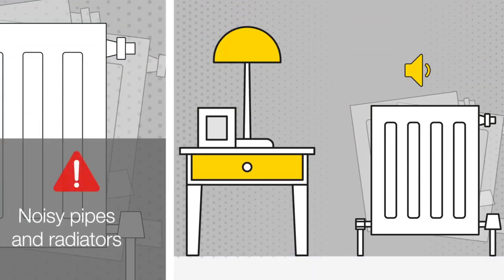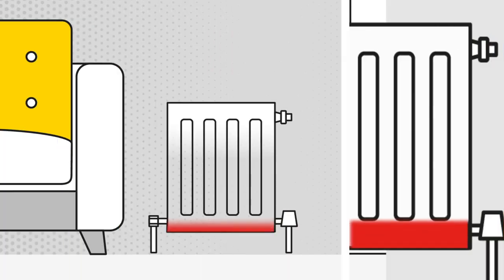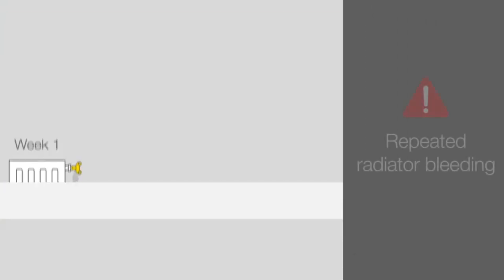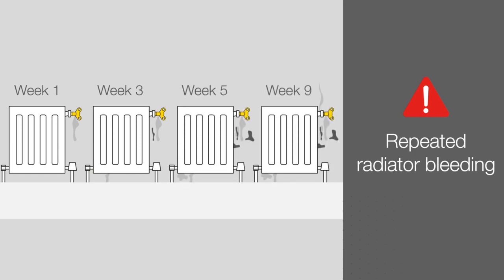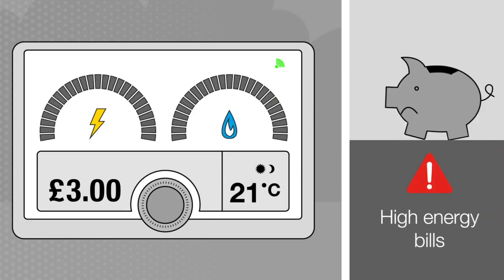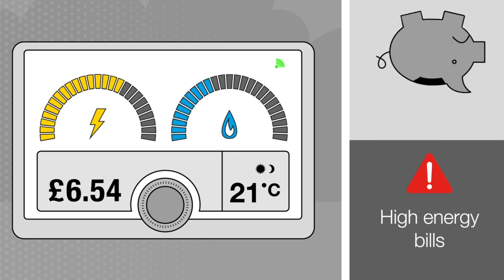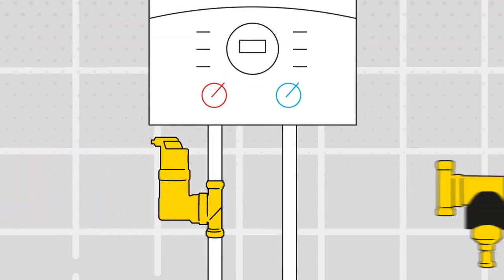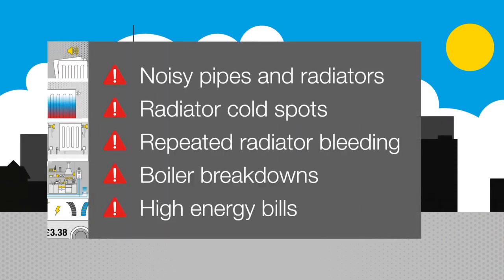Symptoms of Heating System is Failure | Spirotech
Everybody wants efficient and reliable home heating that doesn’t cost a small fortune but to achieve that, you need good quality water running through your heating system. Air and dirt in your heating system is common in many households, which can cause all sorts of problems! In this video we look at the five key symptoms of a heating system that's suffering from air and dirt build-up.

*Symptom 1- Noisy pipes and radiators
Noisy pipes and radiators can be annoying, especially late at night. If you can hear gurgling sounds or water trickling through your pipes it could be a sign of air or dirt in your system that needs to be removed.

*Symptom 2 - Radiator cold spots
If your radiators aren’t heating up properly then it can be difficult heating rooms and maintaining the temperature. This can be as a result of radiator cold spots, which are caused by pockets of air and dirt in your system. If your radiator is warm at the top but cold at the bottom, this could be a sign that there is air or dirt present.

*Symptom 3 - Repeated radiator bleeding
The obvious way to remove air from your heating system is to blead the radiator with a key. Whilst this method is more than adequate, having to do this on a regular basis is a sign of other issues in the system.

*Symptom 4 - Boiler breakdowns
If your boiler is breaking down or parts are needing to be replaced sooner than expected, this could also be a sign that there is air or dirt build-up in your system. If left untreated dirt can clog up parts of your system, such as the boiler, which can leave you with expensive repair bills.

*Symptom 5 - Higher energy bills
Air and dirt in your system can result in it becoming less efficient, forcing your boiler to work harder to produce the same results. This can lead to higher energy bills than expected.

Many heating engineers now recommend installing a deaerator and dirt separator to remove dirt and air from your heating system. If you don’t already have these devices installed then it’s a good idea to keep an eye on the symptoms mentioned in this video. If you’re looking to protect your heating system by installing these devices then you’ve come to the right place. Avoid an emergency boiler repair today by contacting Spirotech, a company specialising in deaerators and dirt separators for your home or commercial heating system.

For an in-depth look at how air and dirt can affect your heating system, watch our video

If you want to learn how to remove air and dirt from your heating system, you can watch our short video